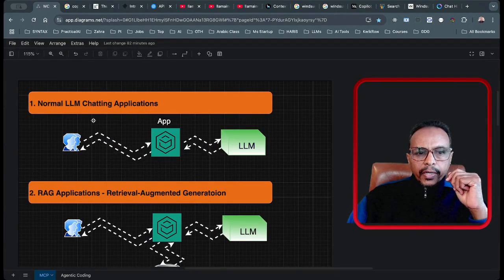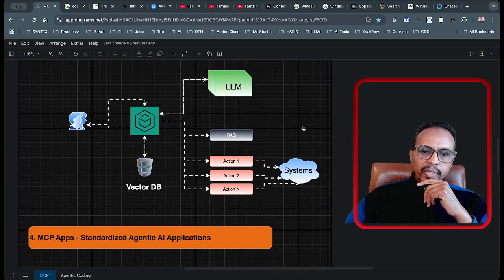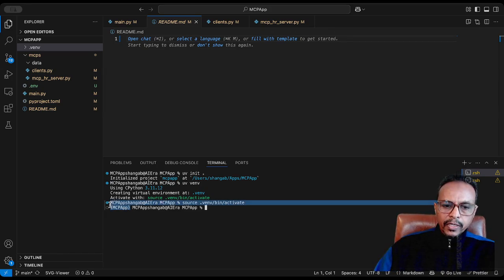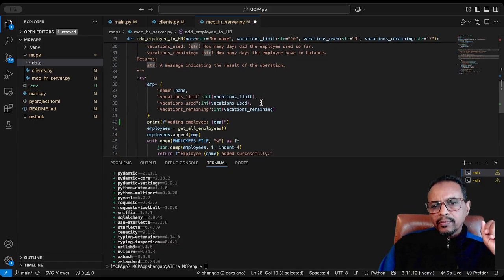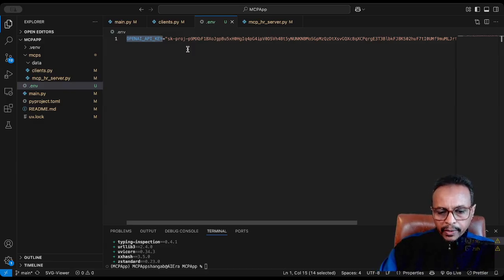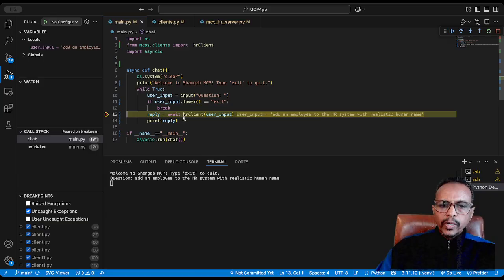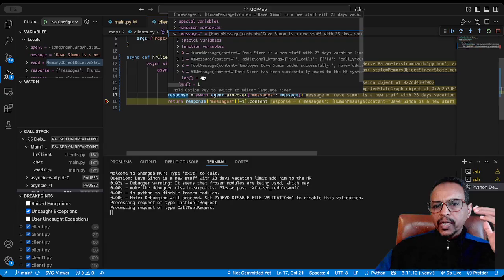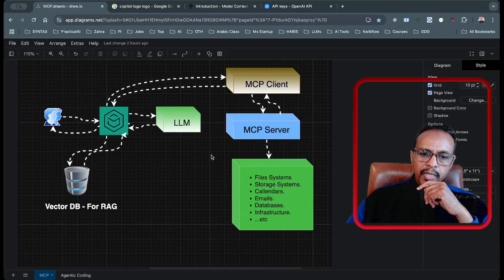MCP - Model Context Protocol Explained and Used.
Unlock the Power of AI: MCP - Model Context Protocol Explained!
In this video, we're diving deep into the Model Context Protocol (MCP), a groundbreaking framework that's revolutionizing the way we interact with AI models. You'll learn what MCP is, how it works, and its game-changing applications.
The Model Context Protocol is an innovative protocol that enables seamless communication between AI models, allowing them to understand and respond to complex contexts. This protocol is designed to enhance the capabilities of AI systems, making them more efficient, accurate, and human-like.
How Does MCP Work?
We'll break down the inner workings of MCP, exploring its key components, architecture, and the magic that happens behind the scenes. From context understanding to response generation, you'll gain a comprehensive understanding of how MCP empowers AI models to deliver more accurate and relevant results.
Real-World Applications
Discover the exciting possibilities of MCP in various industries, such as:
Customer Service: Enhance chatbots and virtual assistants with contextual understanding
Language Translation: Improve machine translation with nuanced context awareness
Content Generation: Create more engaging and relevant content with AI-powered context understanding
Share your thoughts on the potential of MCP in the comments below! What applications excite you the most? How do you see MCP shaping the future of AI?
Timestamp Links:
0:00 Introduction to MCP
2:30 How MCP Works
5:45 Real-World Applications
8:00 Conclusion and Future Developments
Get ready to unlock the full potential of AI with MCP!